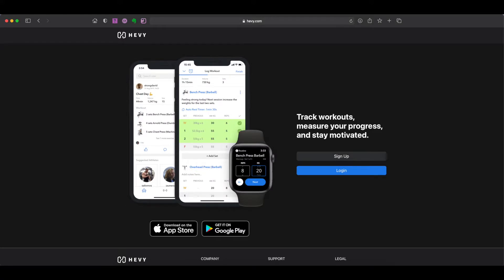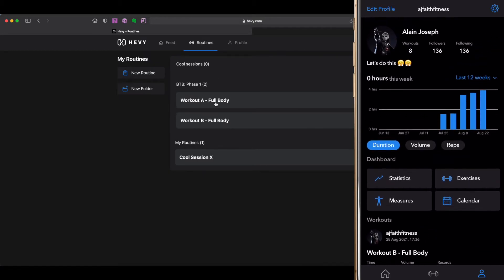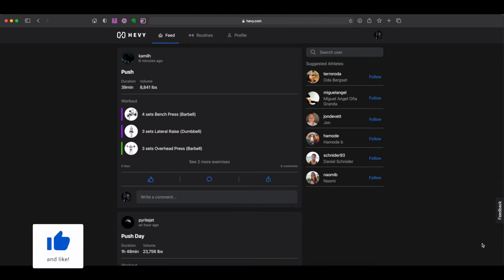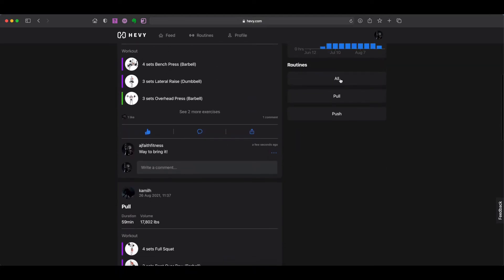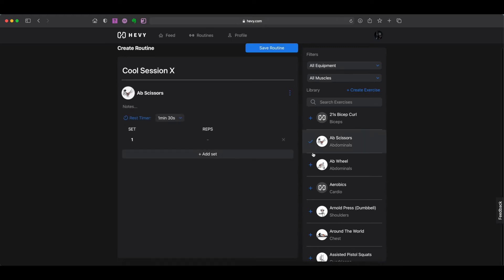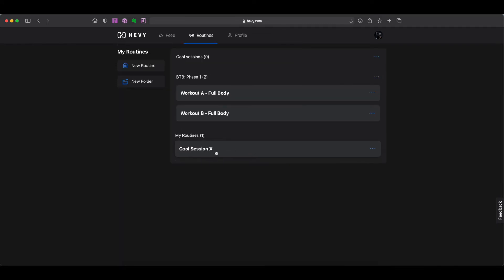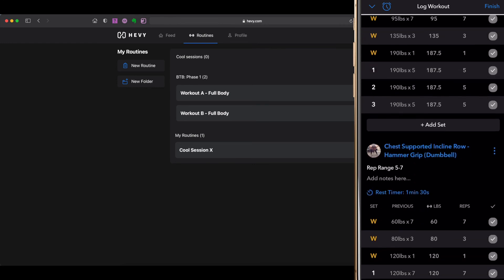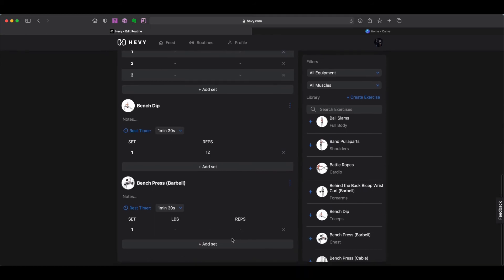Hevy App | New Web App Review!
If you are looking for an app to track your workouts and manage your data that is available for iOS, Android, Apple Watch, and now the Web, well Hevy might just be the app for you!  Hevy just recently launched their new web app, and today we are going to check it out, and see if it's any good.  By the end of this video, Hevy App | New Web App Review, you should know for yourself if this app is indeed worth your time, and I am guessing you will think it is.  Be sure to check out my tutorial series on the Hevy App, my comparison video between Hevy and Strong, and my original review on the iOS app itself.